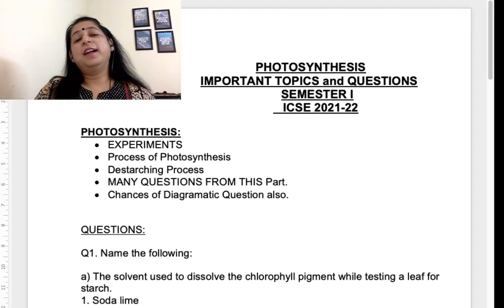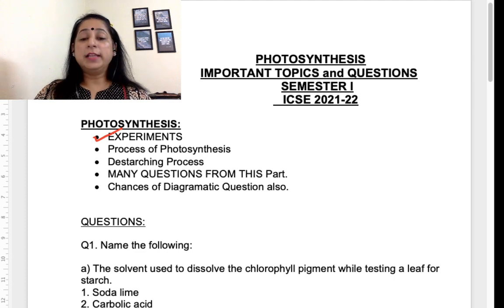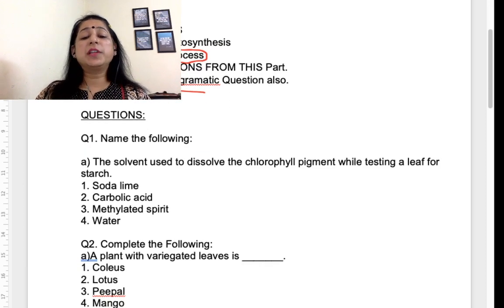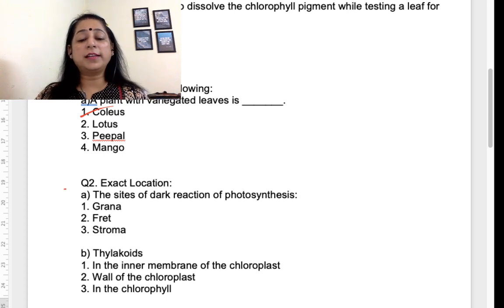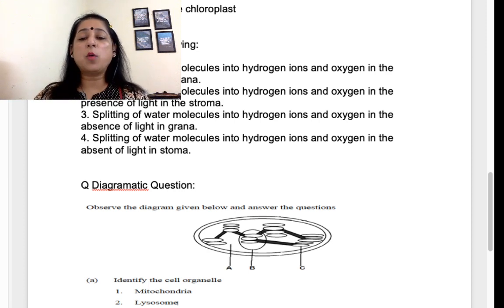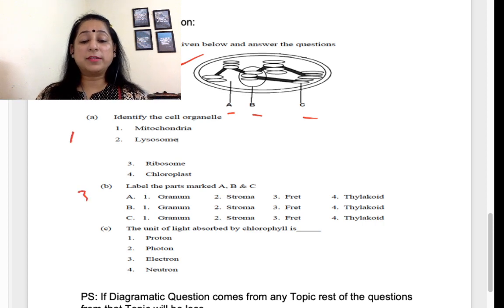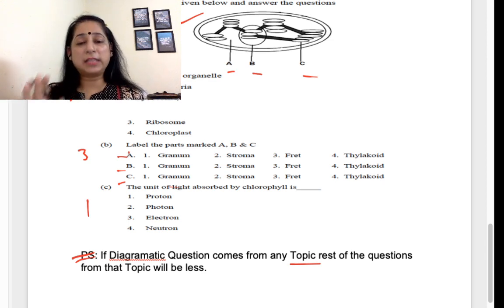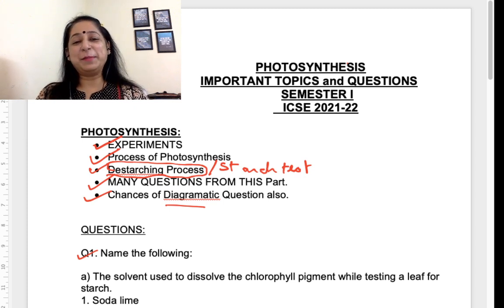SEMESTER I PHOTOSYNTHESIS || IMPORTANT TOPICS AND QUESTIONS || ICSE 2021-22 || BIENBiology